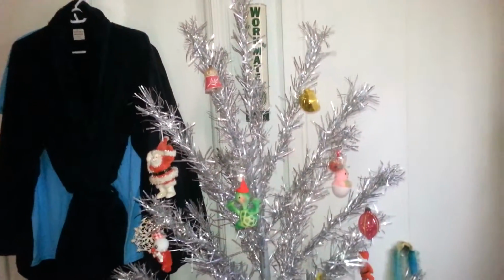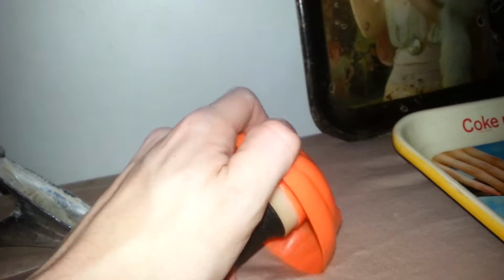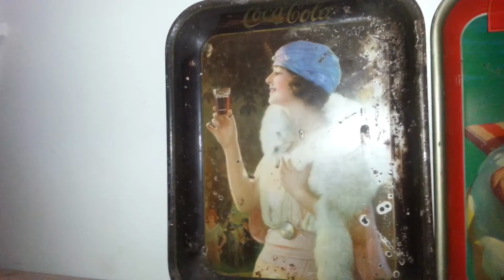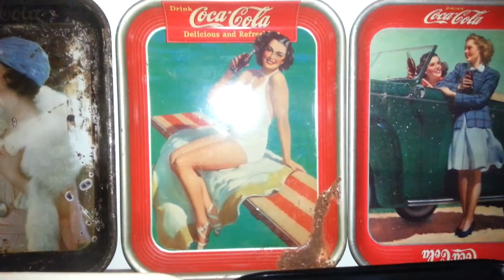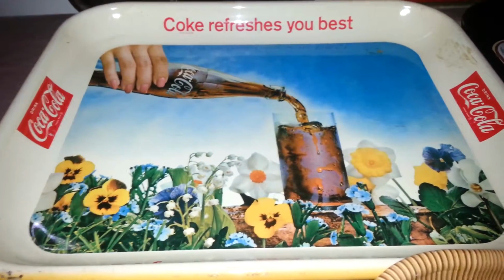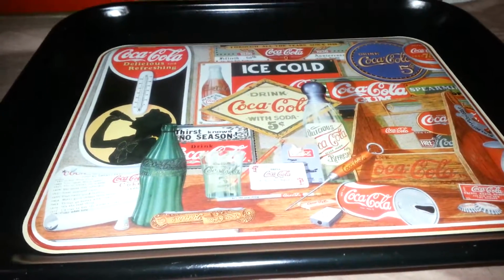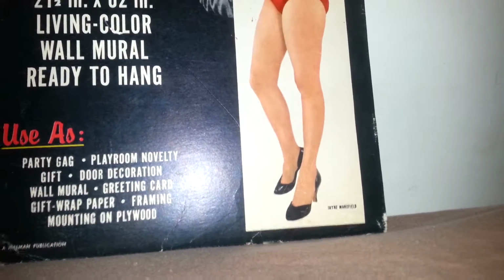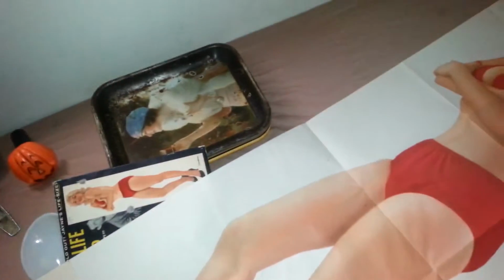Ebay/Thrift Store/Goodwill/Old Home Haul: Vintage Coca Cola Trays, Pin Up, and More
Found some great stuff over the past month. Found some great deals on ebay, at the local thrift store, Goodwill, and an old house.

For those of you who are interested in purchasing items in the haul video, please

Remember to SAVE ME AS AN EBAY SELLER!!!